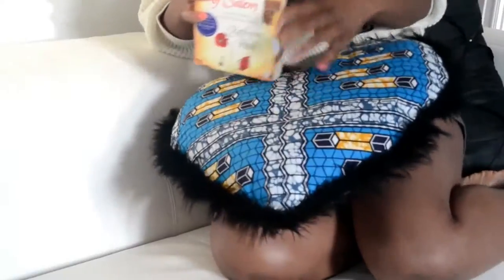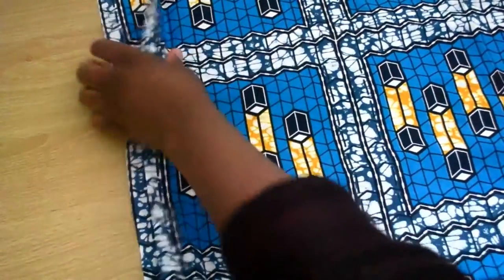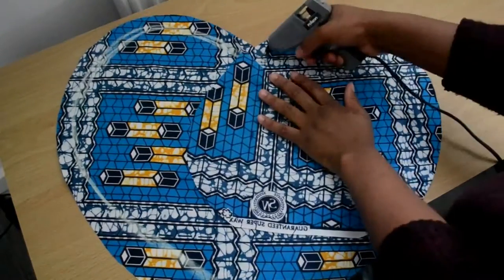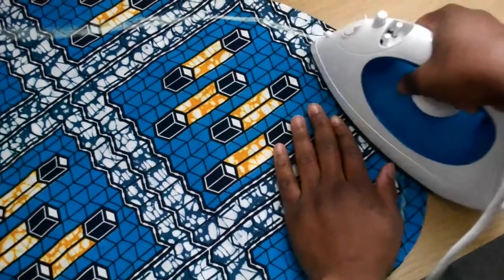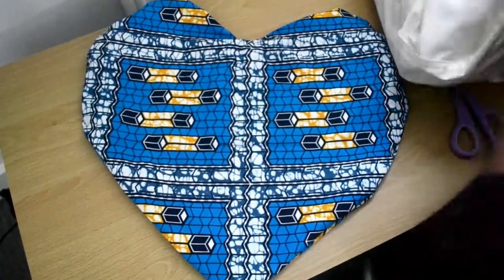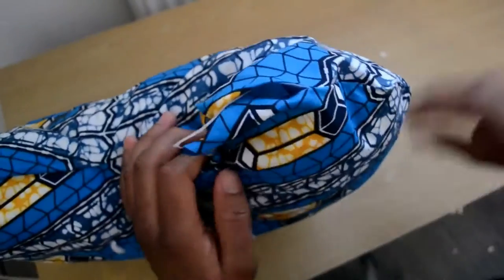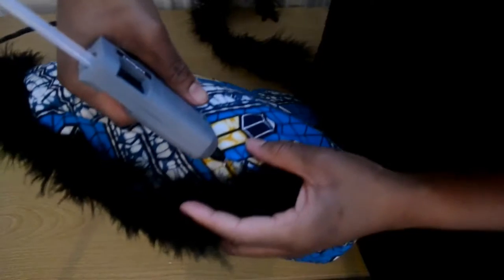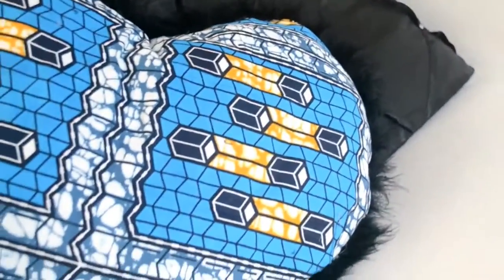DIY Ankara Pillow/ Throw Pillow- NO SEW!!!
Super easy No-Sew DIY tutorial on how to make a throw pillow!

Link to accompanying blog post and items used!